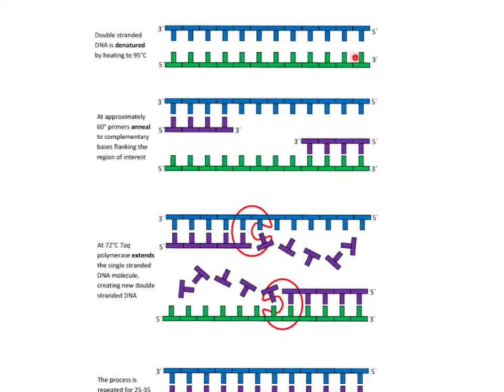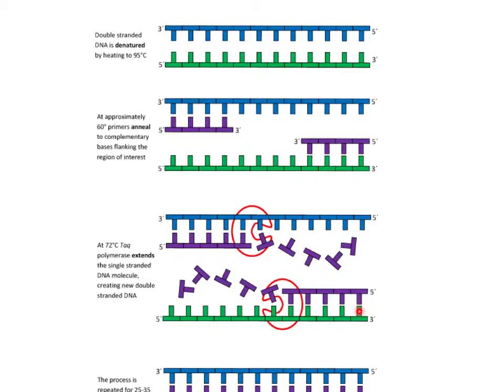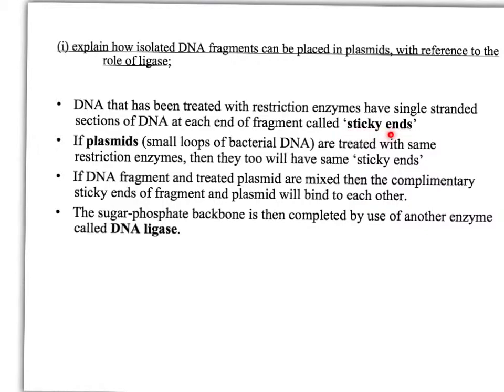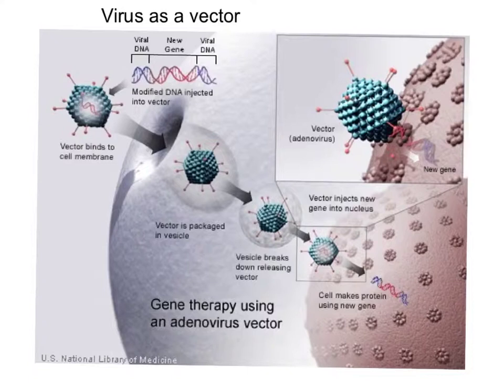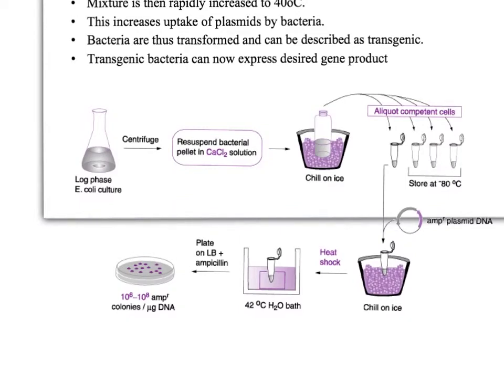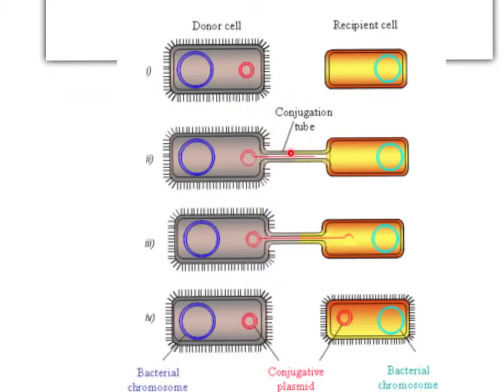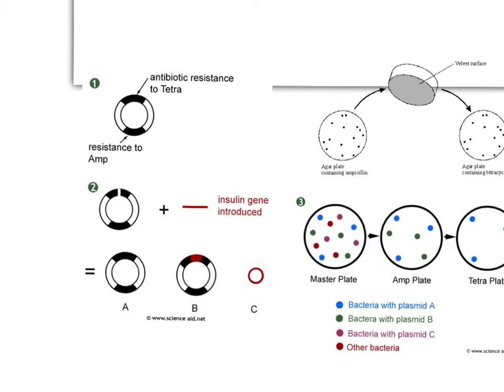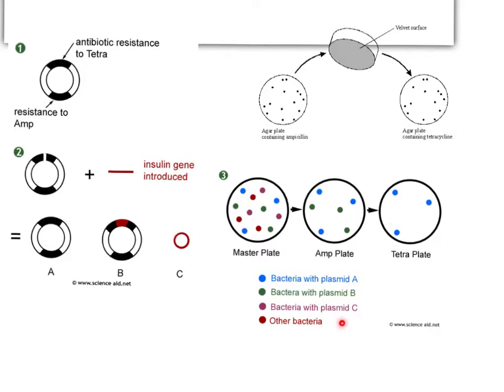F215 genetic engineering pt 2 njlm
f215 pcr & plasmids